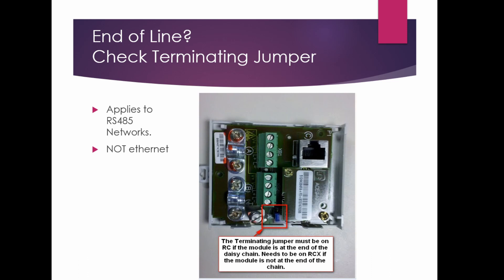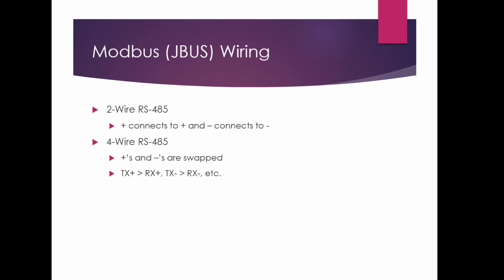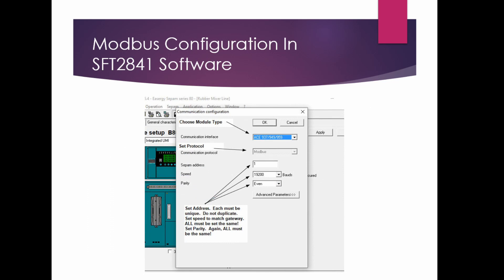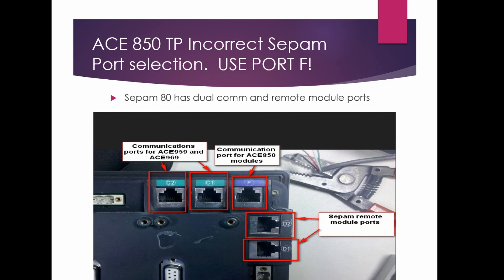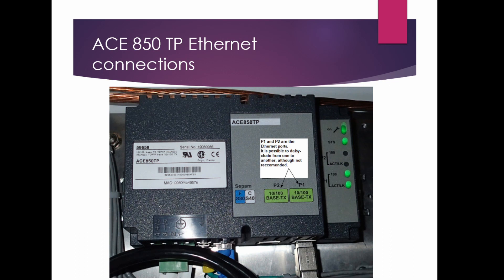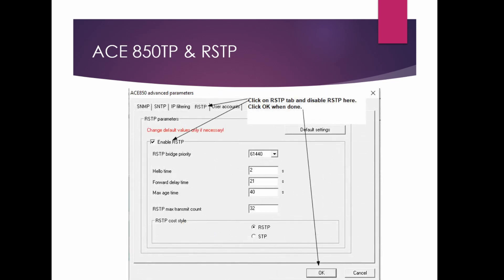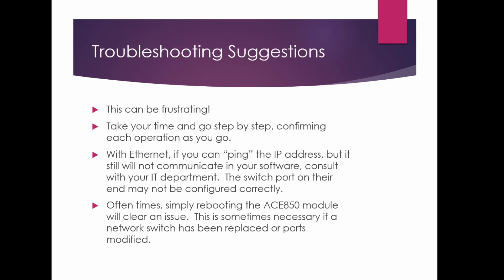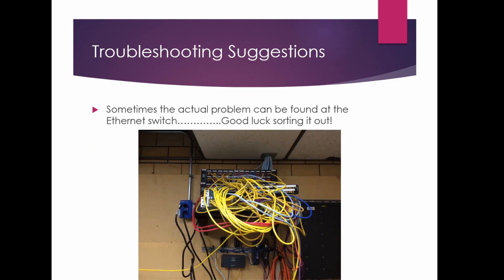SEPAM Communications Troubleshooting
A guide to troubleshooting and setting up communications on the SEPAM relays using either a RS485 network or Ethernet.  A few "tricks of the trade" are revealed here!